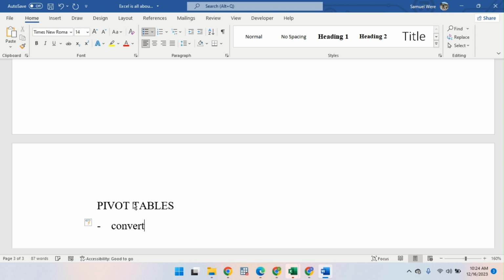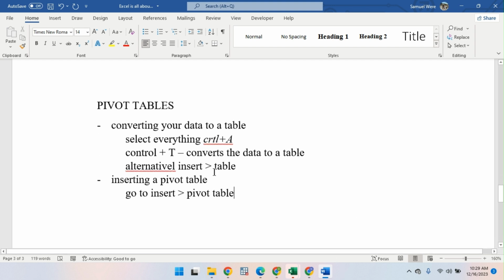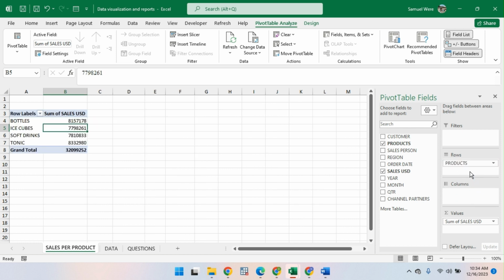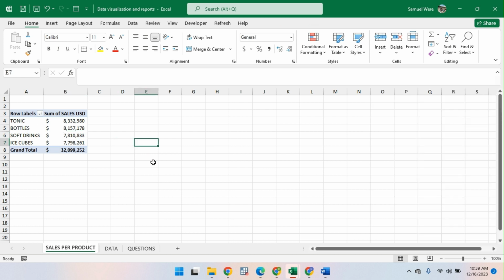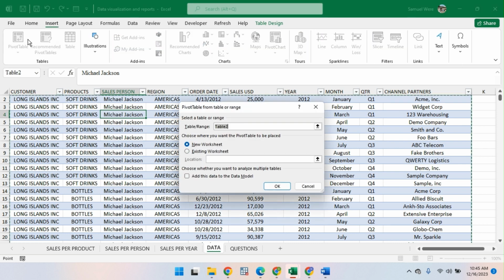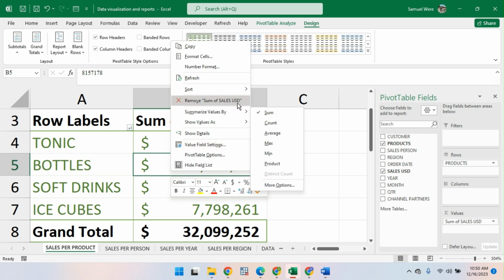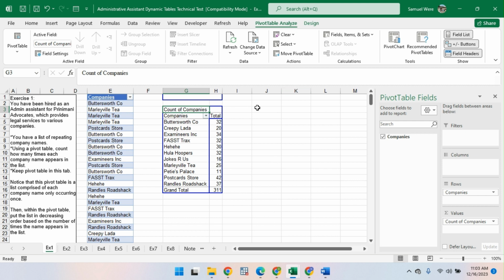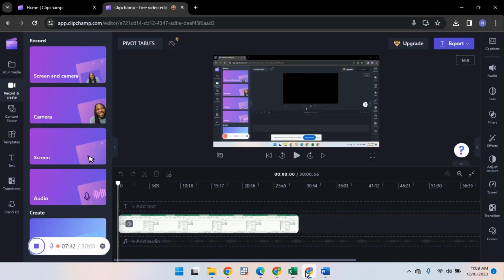PIVOT TABLES WITH EXCEL- sam were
pivot tables with excel